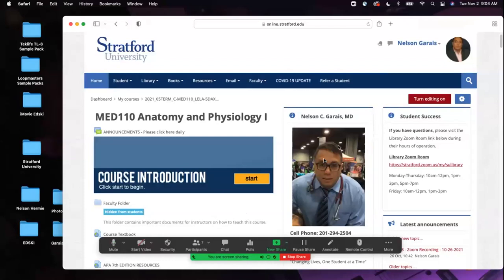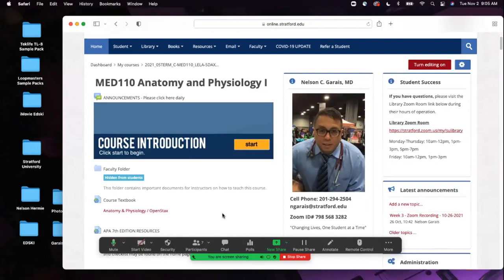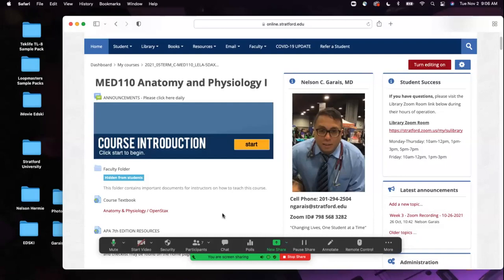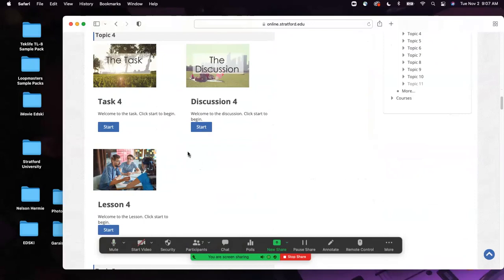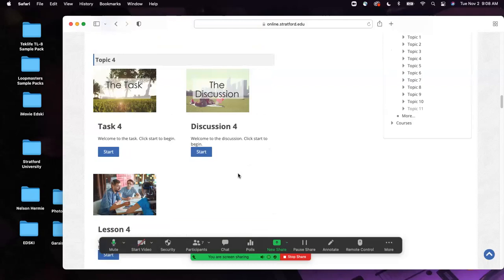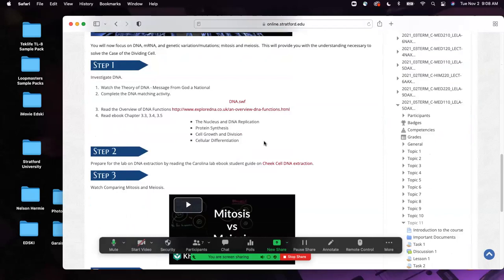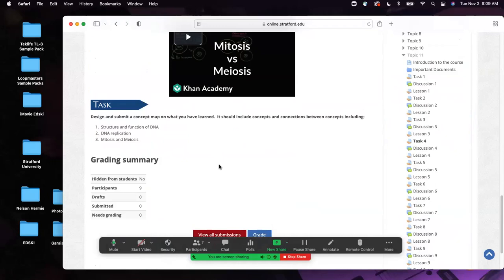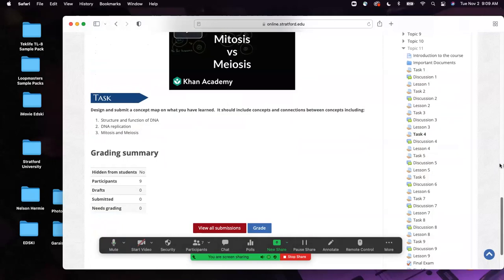MED110 Zoom 11 02 2021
Nelson C. Garais, MD - Stratford University - Alexandria Campus - A&P I - DNA Lecture - Week 4